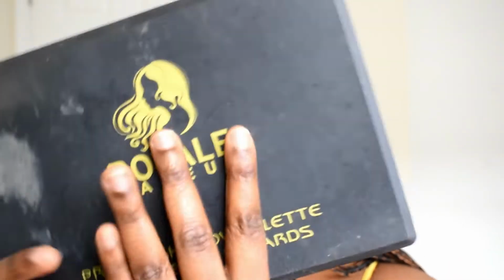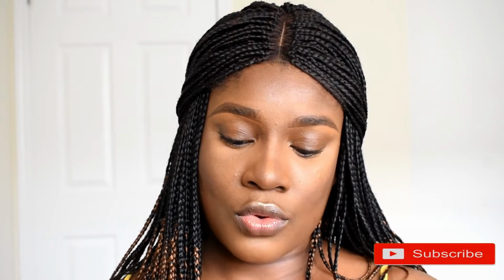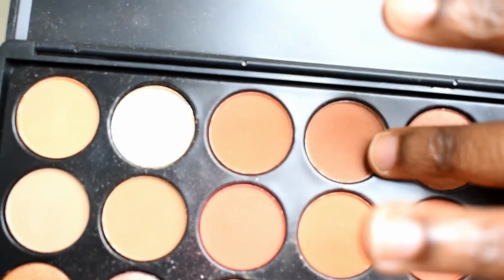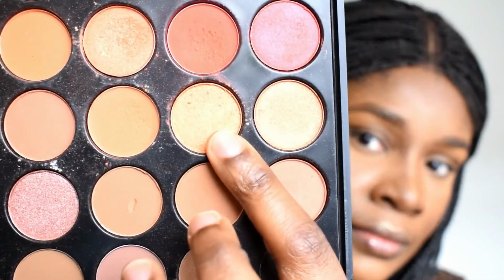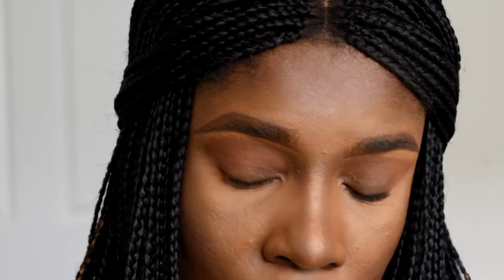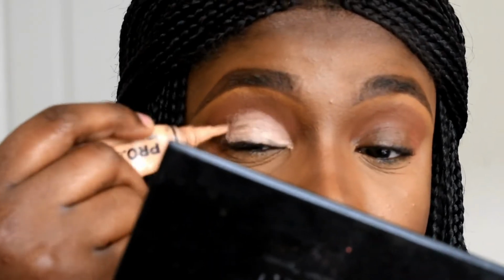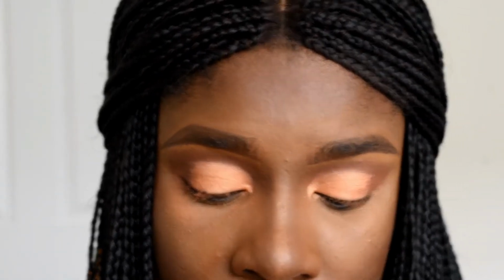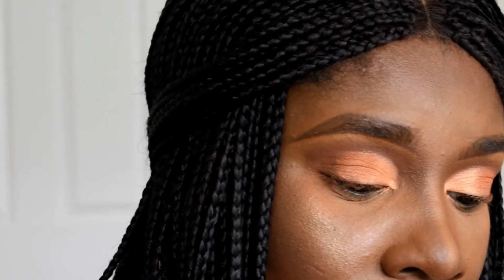LOCKDOWN NUMBERS PICKS MY EYESHADOW CHALLENGE | YOUTUBE MAKEUP TAG | Niella Obijiaku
Hi everyone, in today's video, i'll be doing the lock down numbers  picks my eyeshadow challenge.
I was tagged by TEMIE to do this challenge.

I'm a Nigerian Beauty Blogger currently living in Ontario , Canada

HERE IS A LIST OF FILMING EQUIPMENT
CAMERAS AND LENS
My Camera
18-55mm LENS
50MM LENS

VIDEO LIGHTING :
My Ring light
NEEWER SOFT BOXES

BATTERIES AND CHARGERS :
battery and battery charger
CAMERA AC ADAPTER 1
CAMERA AC ADAPTER 2

TRIPOD AND HOLDERS:
CAMERA / PHONE TRIPOD

MEMORY CARDS & MIC :
lexar memory card
BOYA MIC

SEWING SUPPLIES :
Easy Mask 35-inch x 140-feet Brown Paper
Pacon BROWN Natural Kraft Paper Roll, 48-Inchx100-Feet
WHITE PATTERN TRACING PAPERS 36' BY 100
60PCS OF SEWING THREAD

So I earn just a tiny fee, if you make purchases from the links posted here